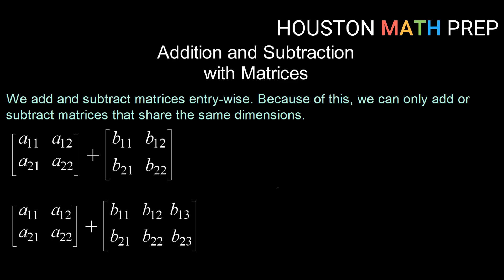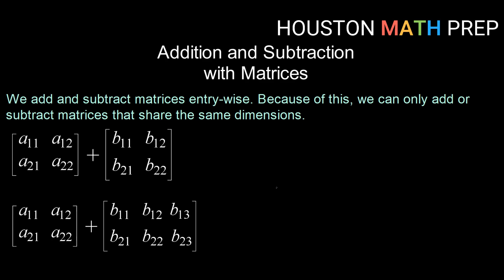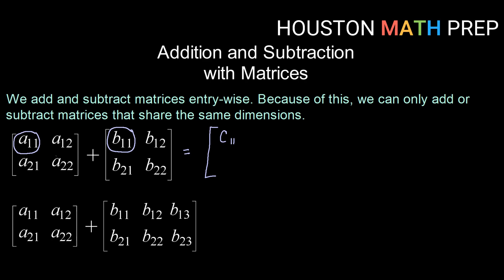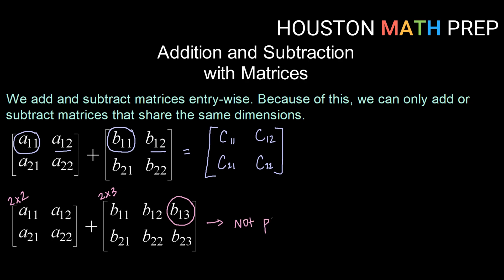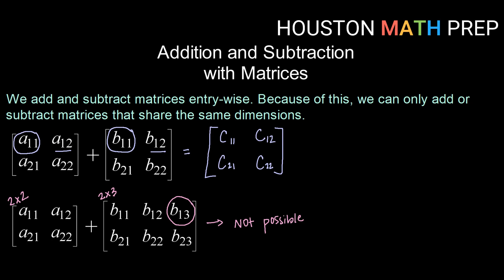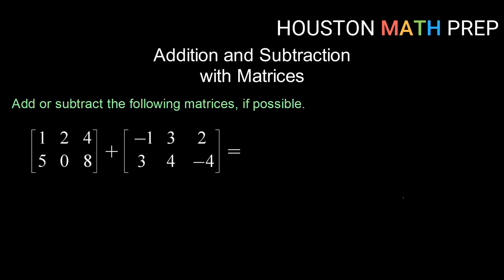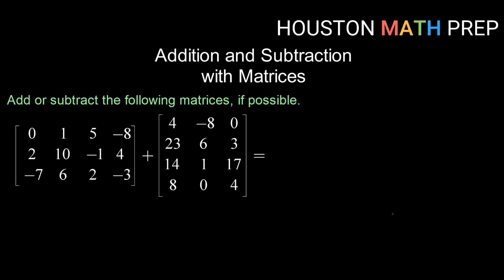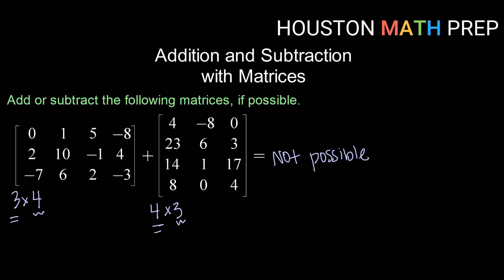Matrix Addition and Subtraction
This math tutorial video explains how to do matrix addition and subtraction.  We talk about the requirements for the dimensions and how to perform addition of matrices and subtraction of matrices.  We also discuss adding matrices with different dimensions and how these operations are not possible (have no solution).
0:00  Introduction
1:59   Addition Examples
6:06  Subtraction Examples
9:16  Example with No Solution